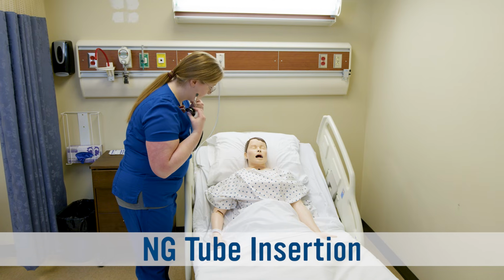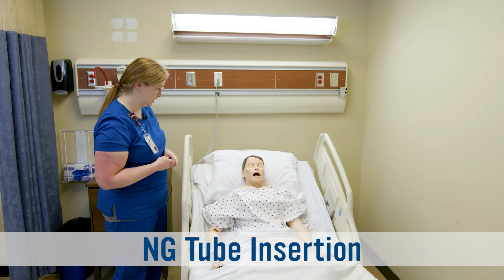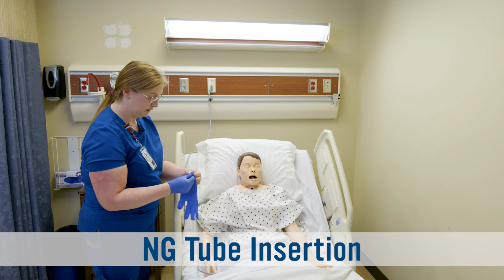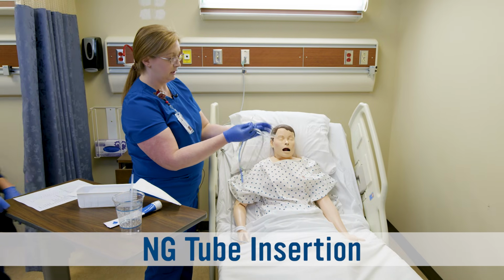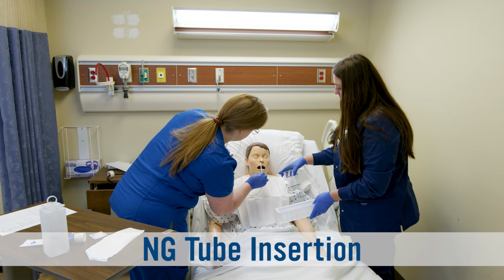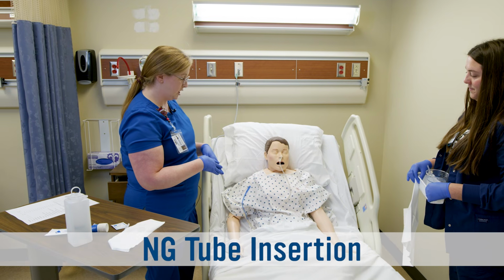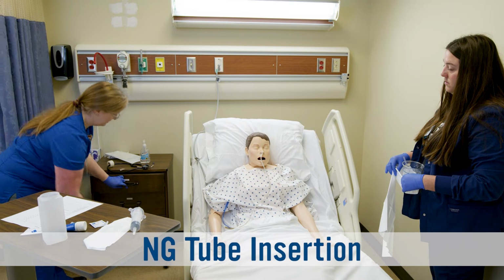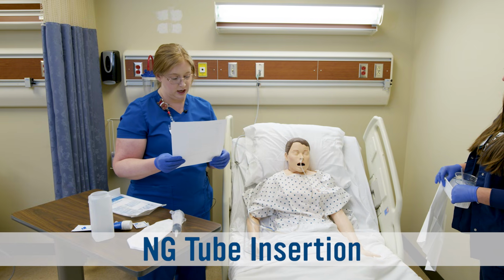NG Tube Insertion